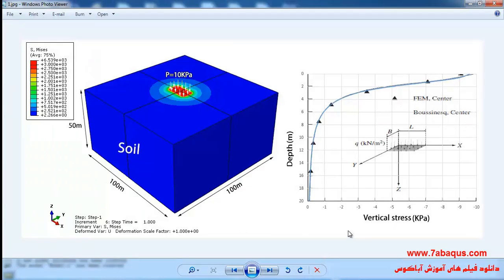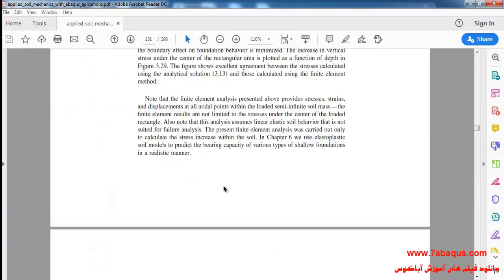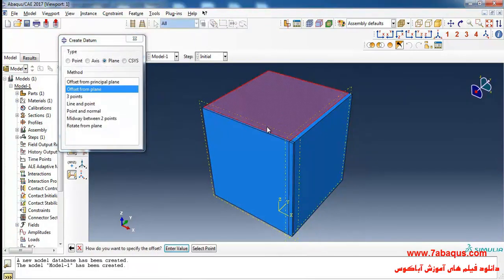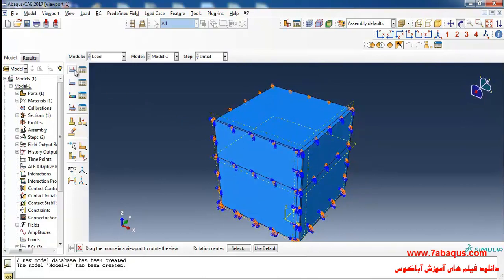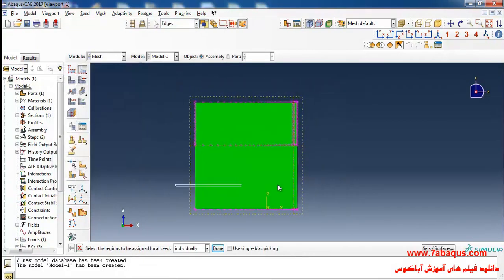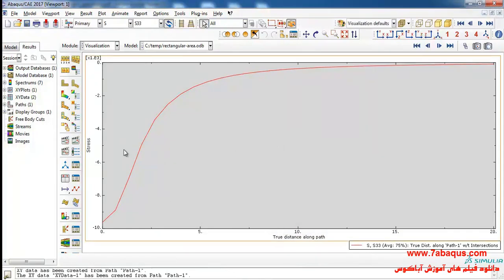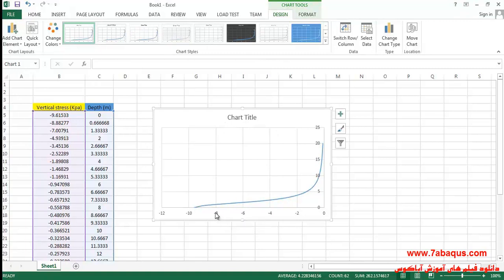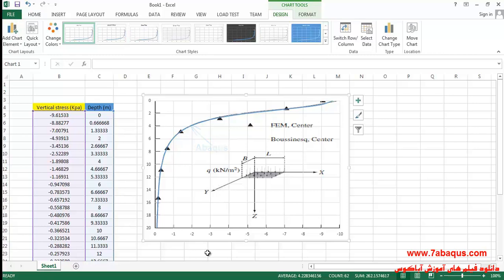Stresses within the soil caused by the rectangular Load Abaqus